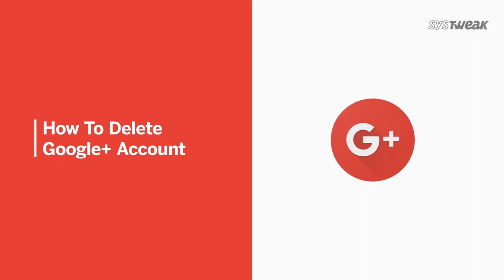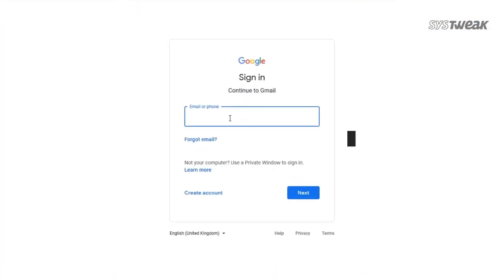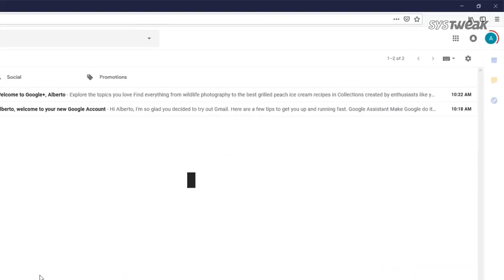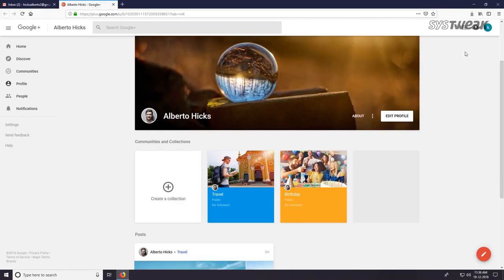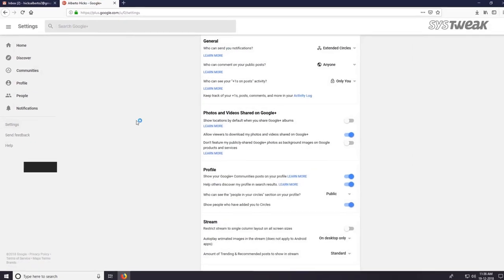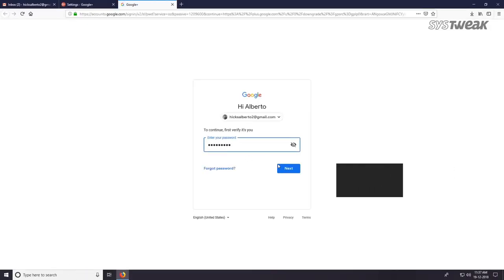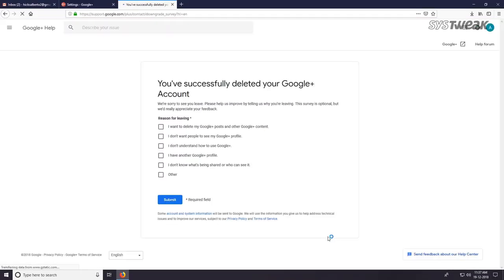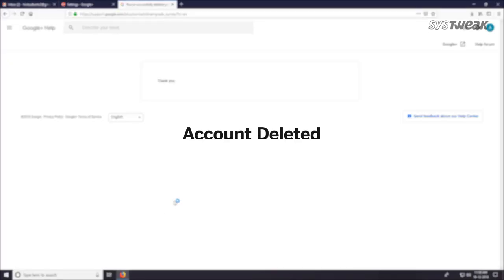How to Delete Google+ Account | How to Delete G+ Account Without Deleting Gmail Account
Company like Google always remains under fire for their questionable privacy policies. In addition, we as users are always left exposed to invasive privacy violations. And as, Google+ is owned by Google, it would be safe to say that users are might be very worried about their personal data. So, if you’re finally done with Google+ and would not like to get any Google+ notifications from now. Here’s a guide for you to delete your Google+ account completely!